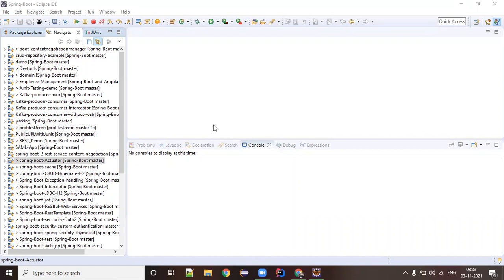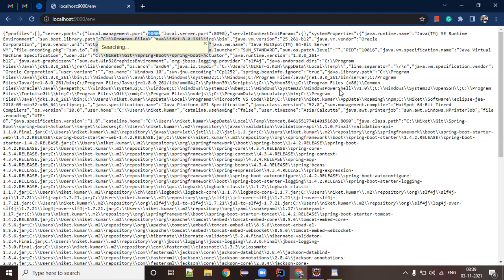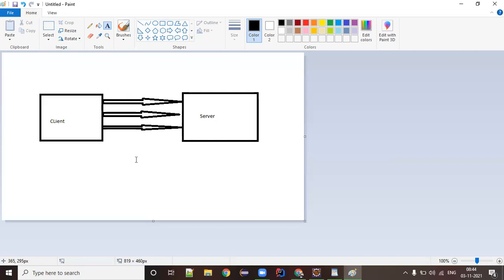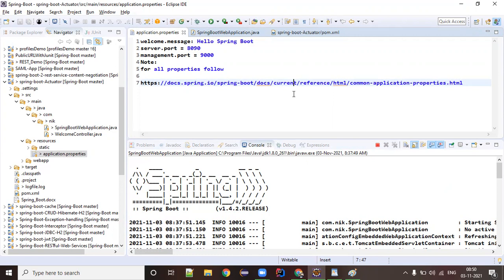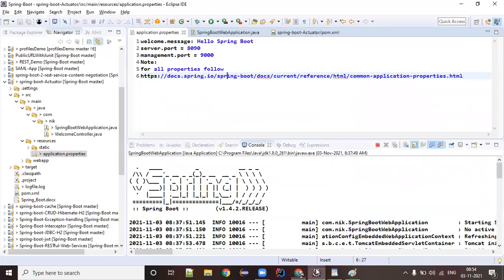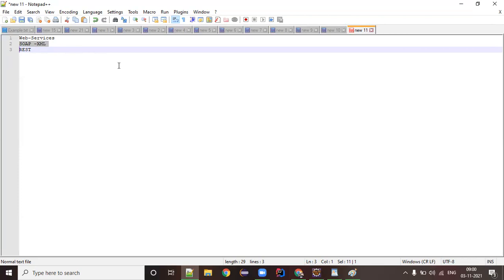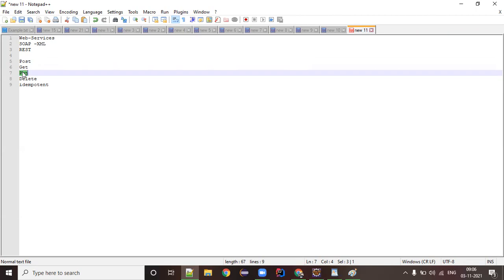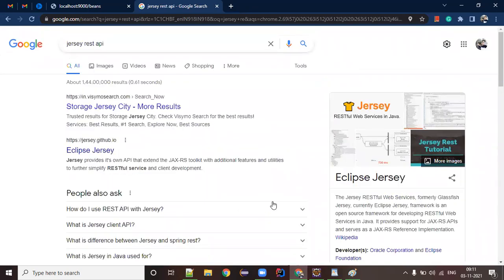Spring boot rest1 class10